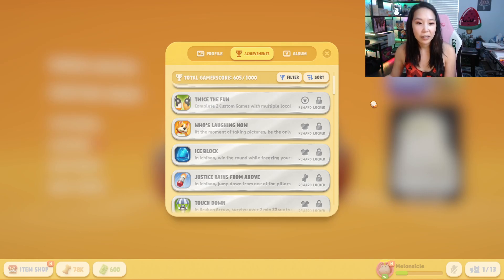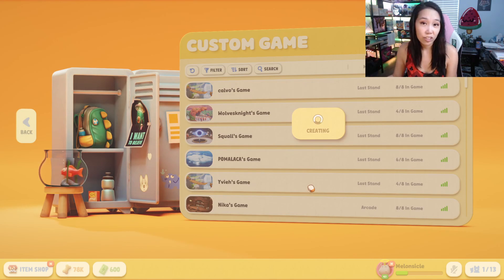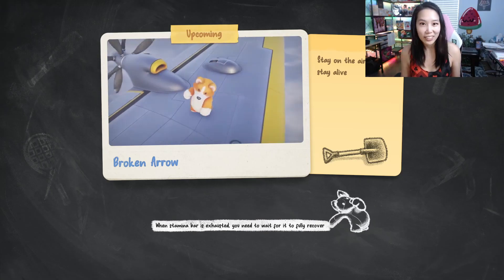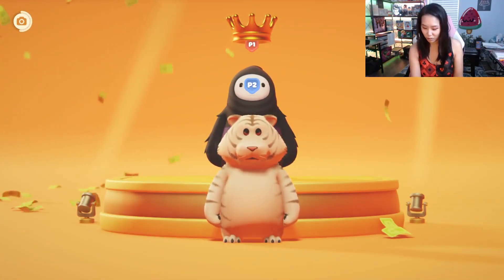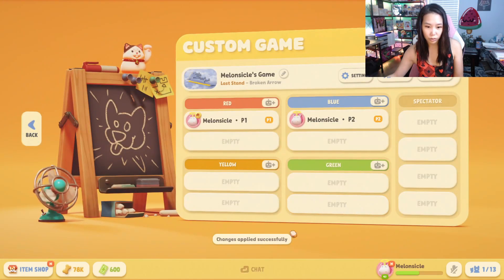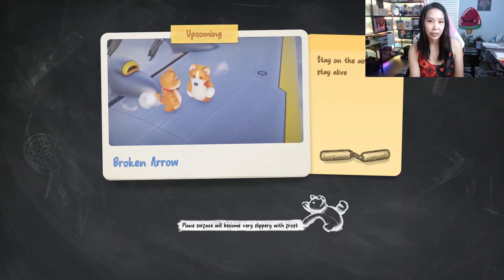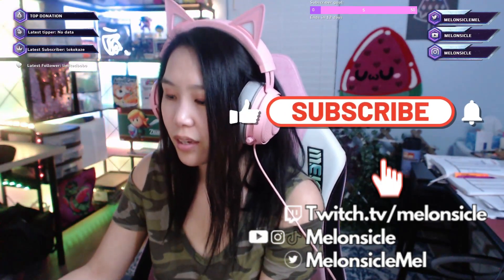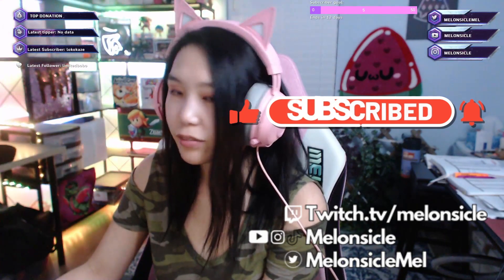How to do the Twice The Fun Achievement By Yourself - Party Animals Achievement Hunting